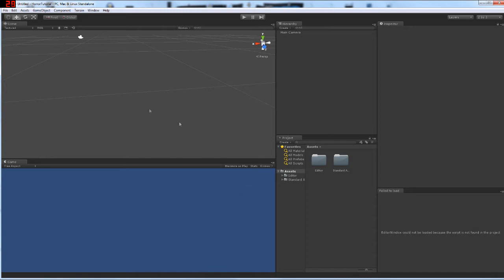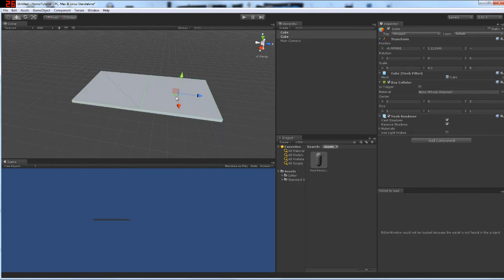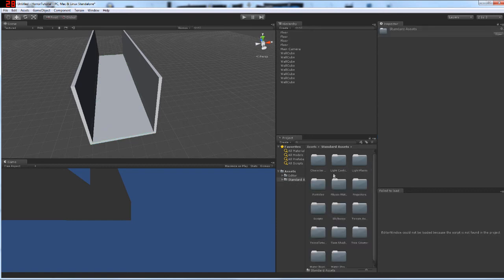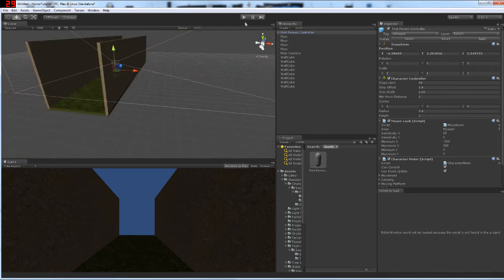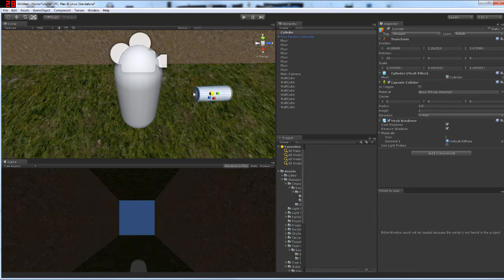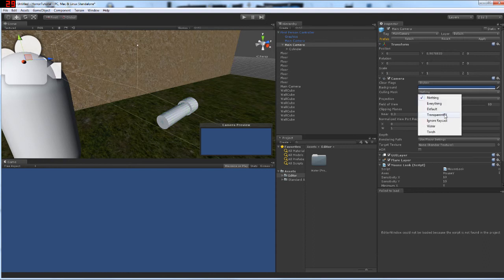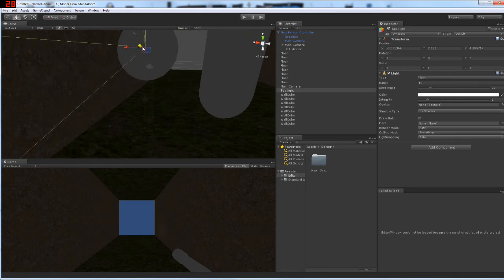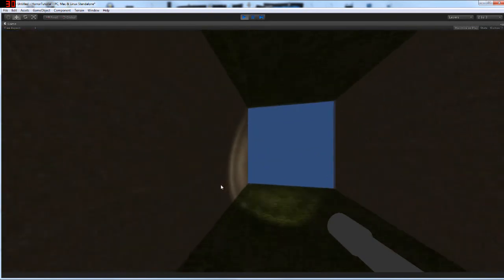Unity3d Horror tutorial - Level design & torch/flashlight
Not the best tutorial but i will do a better job next time.
In the next episode : (You decide)